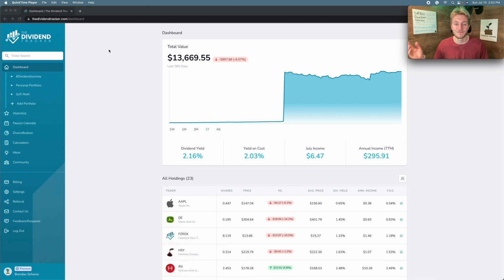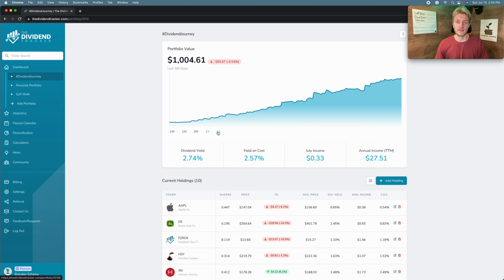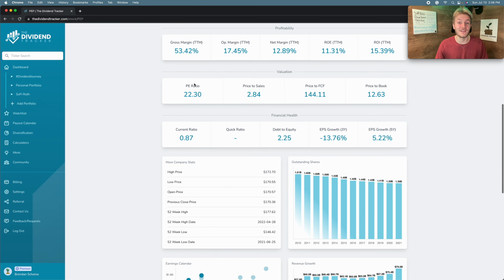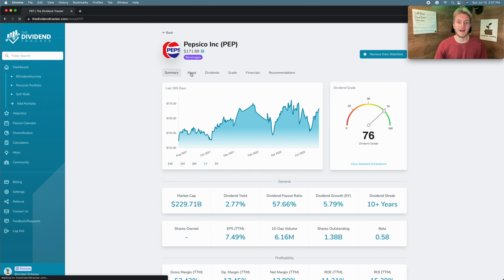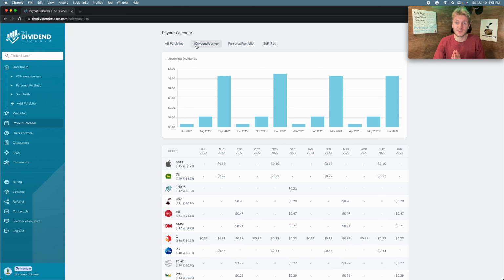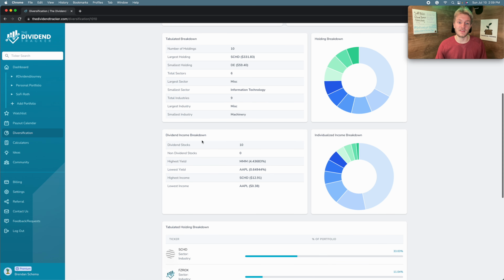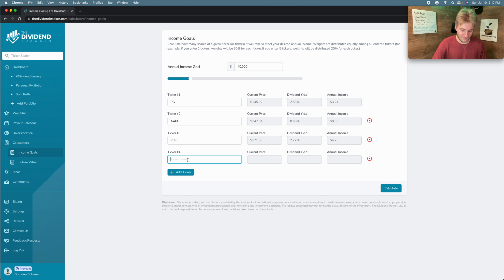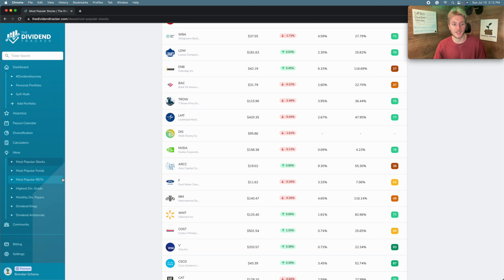How I Track My Dividend Stocks | @jjbuckner Dividend Tracker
Supporting a fellow YouTuber and getting a great dividend tracker in return! What more you could you ask for?